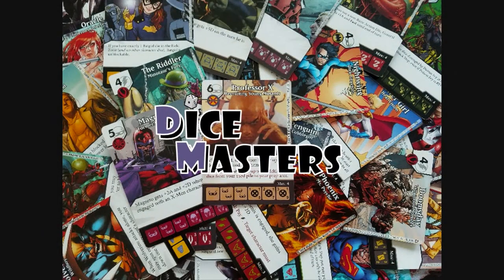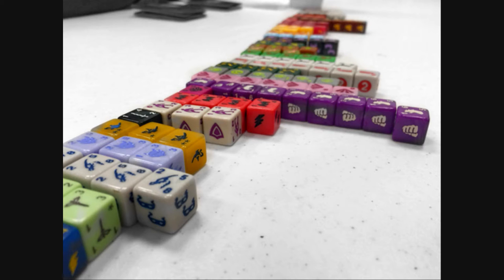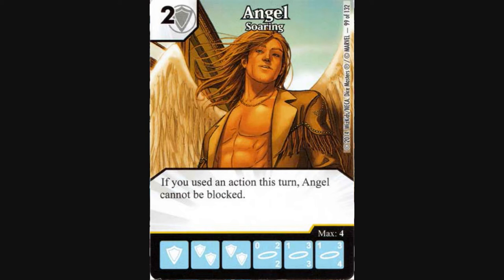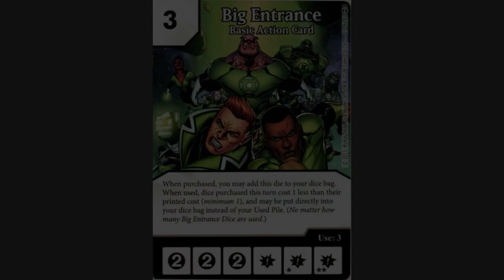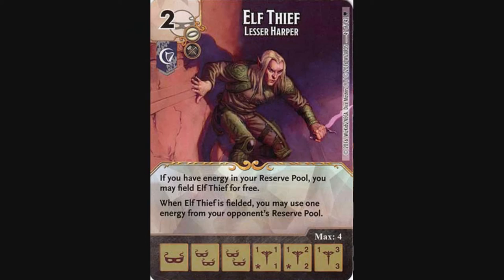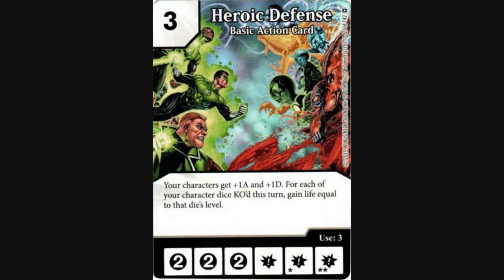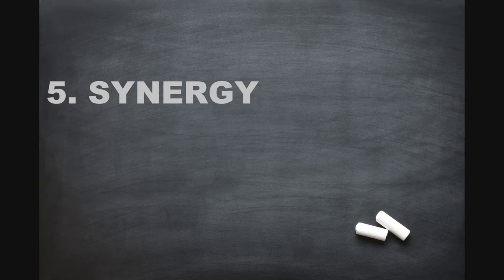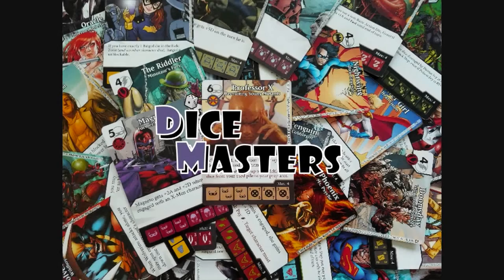Building A Team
This video in an overview of the fundamentals of building a team.